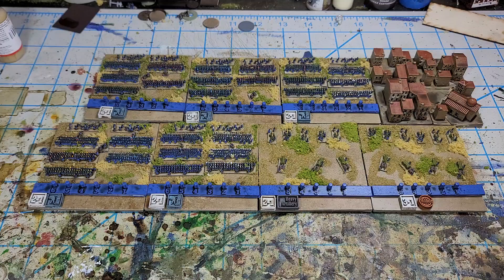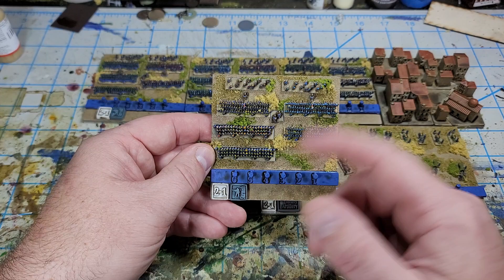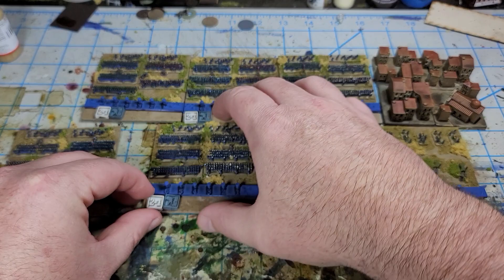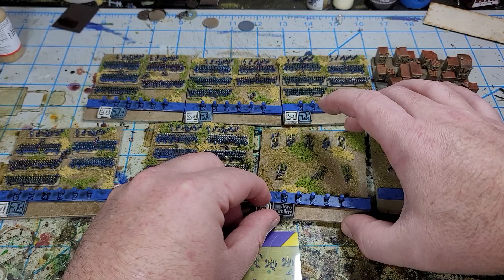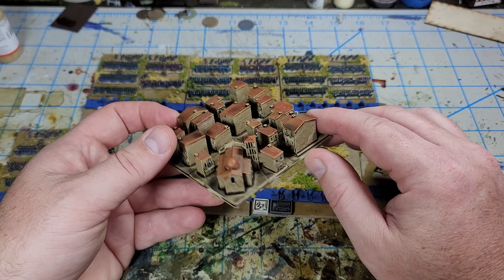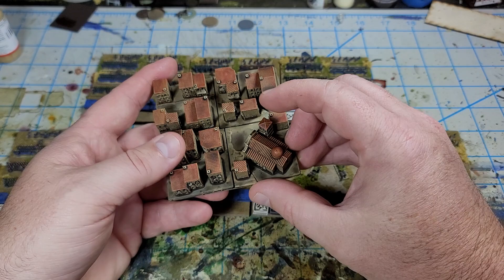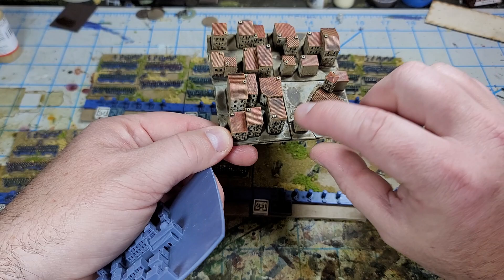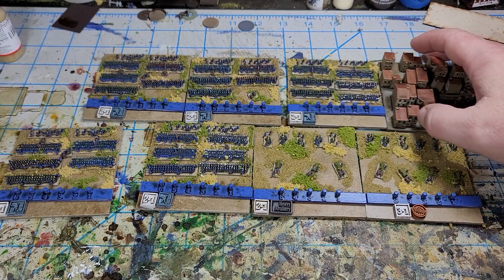2mm Napoleonic Infantry and Artillery Bases for Blucher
I have been working on painting and basing my 2mm troops to play some games of Blucher. In this video I show off what I have been able to complete so far.